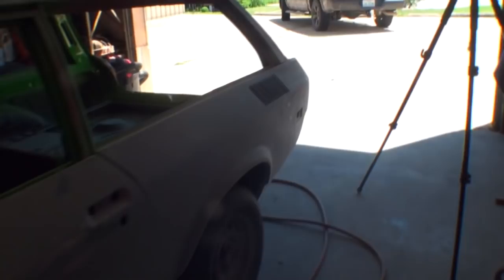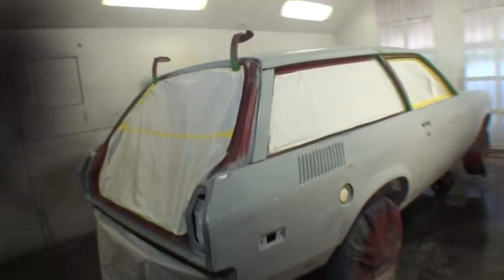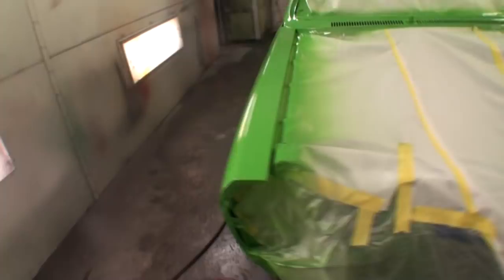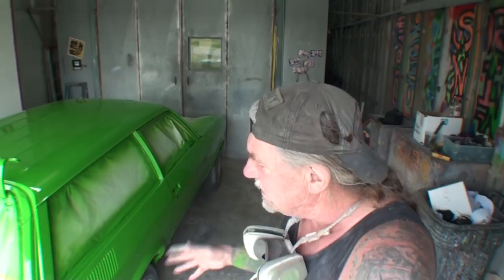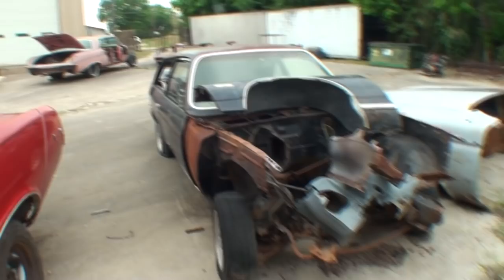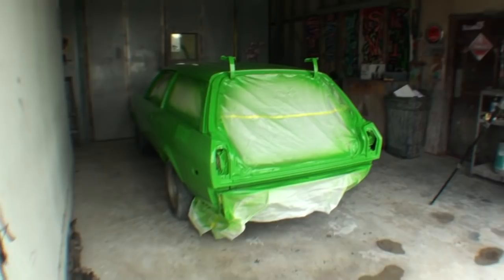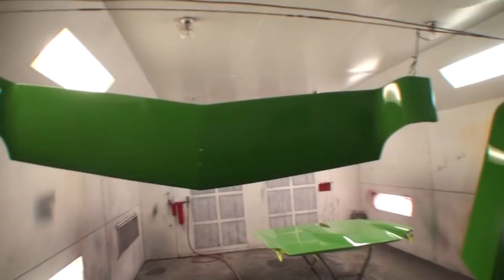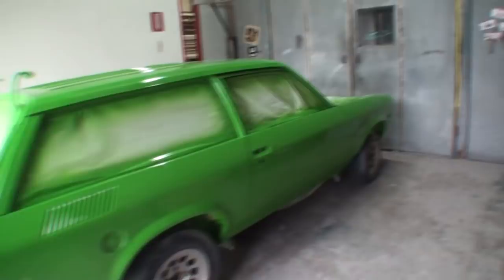How To Restore A JUNKYARD Car - Part 18 - RIGHT Color GREEN - FINAL PAINT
How To Restore A JUNKYARD Car - Part 18 - RIGHT Color GREEN - FINAL PAINT. Overall Paint on a 1976 Chevy Vega Wagon. It's a Chevy NOMAD. Rust Repairs and Car Restorations with My Friend Pete and SWRNC. How To Paint A Car At Home. Do It Yourself Automotive Repairs and Restorations. Fixing Rust and Welding.